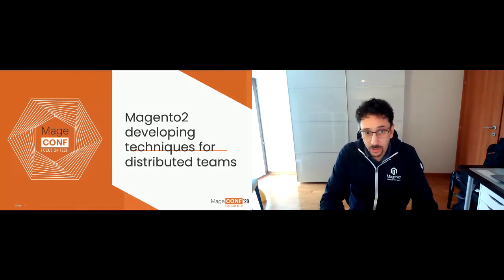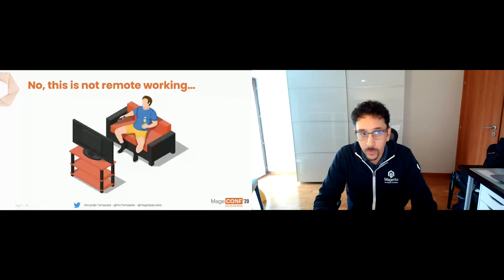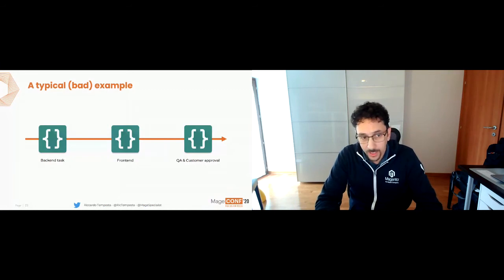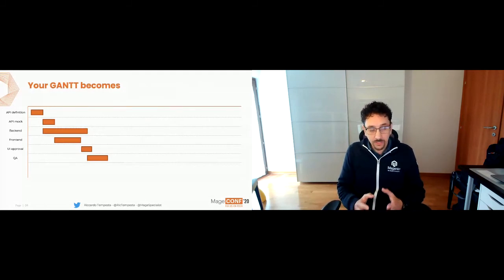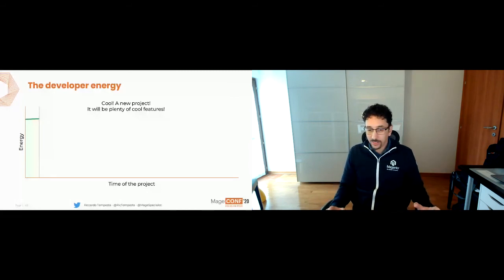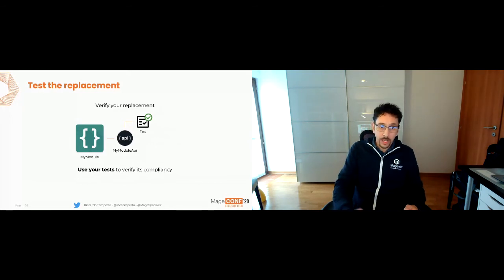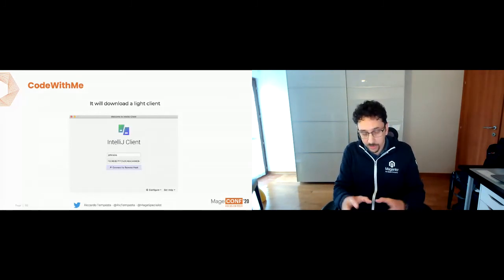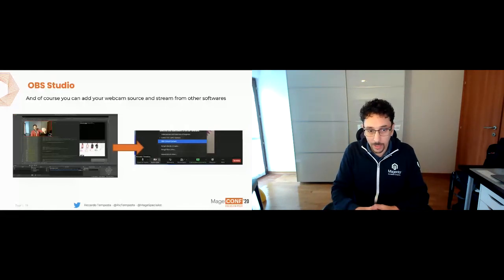B4 Riccardo Tempesta Magento2 architectures and developing techniques for distributed teams